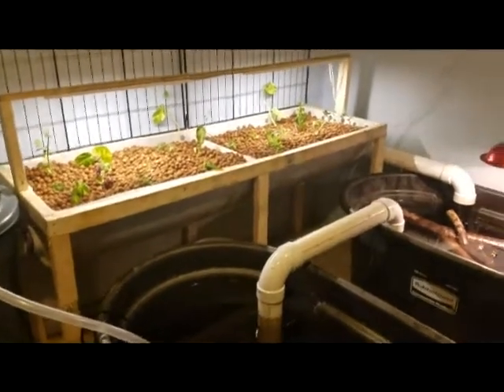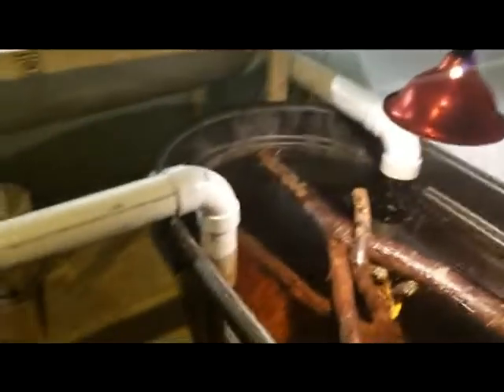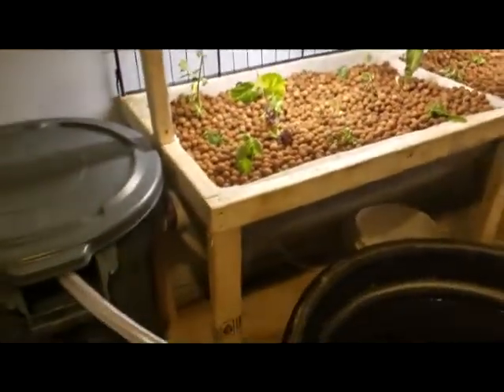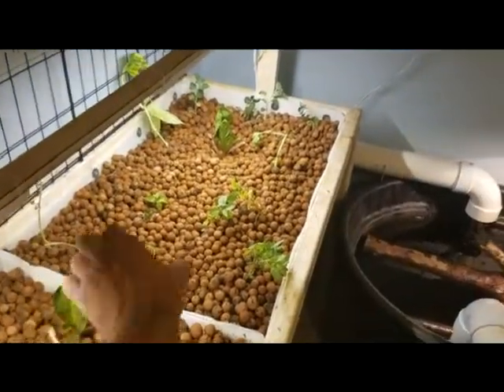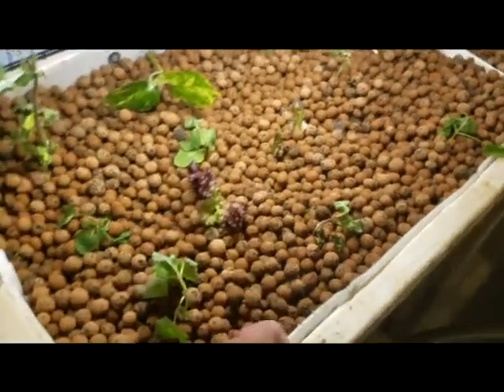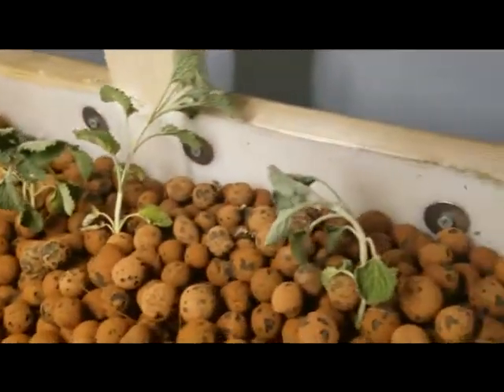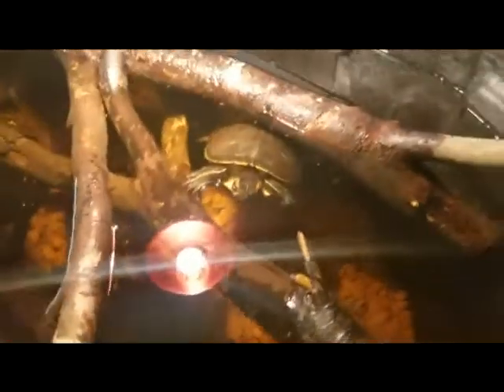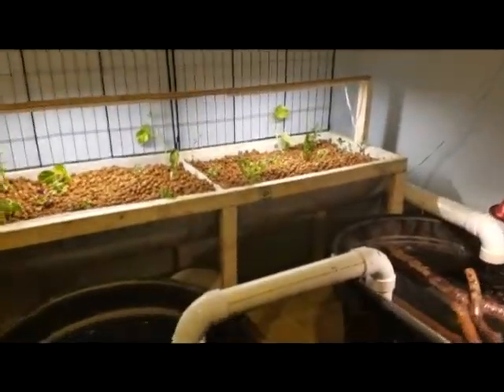Building An Indoor Aquaponics System Part 2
Here in part 2 I have got the indoor aquaponics system up and running.  I have added the filtration media, expanded clay pellets, and marble chips.  The turtles are in one stock tank and the other tank has koi, goldfish, and catfish.